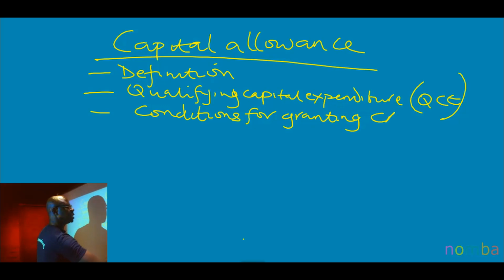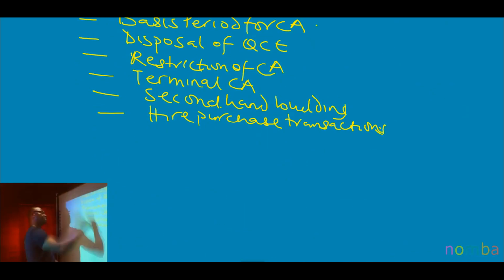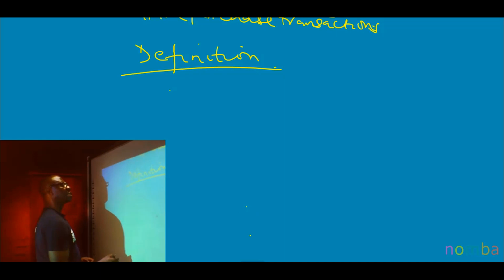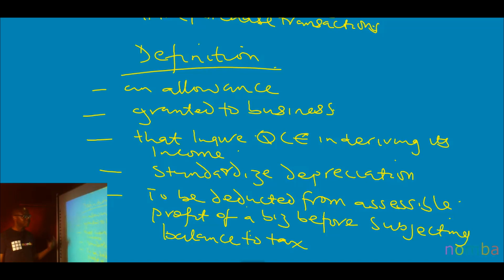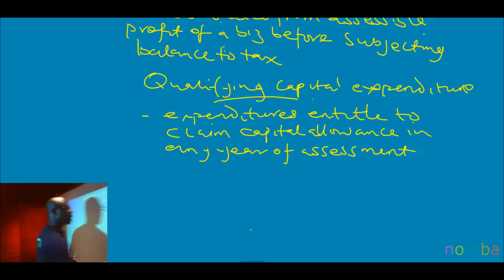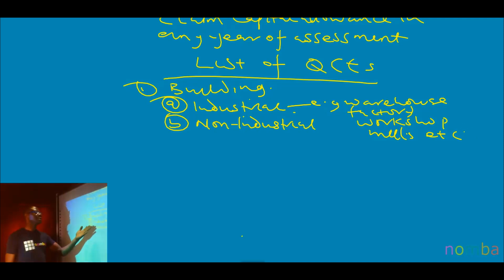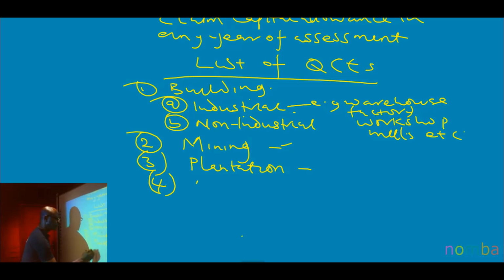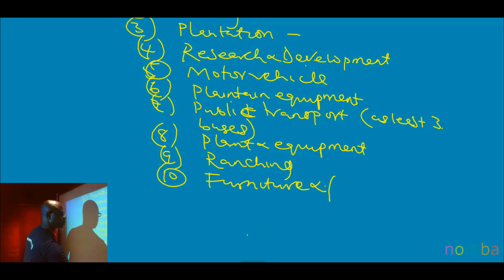Lecture 1 Introduction to capital allowance